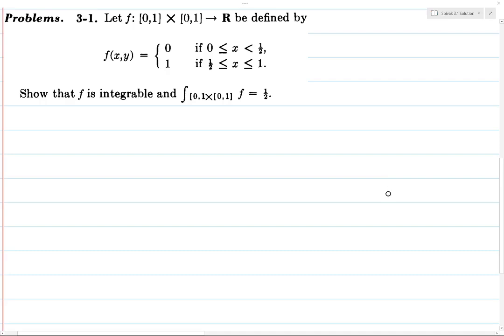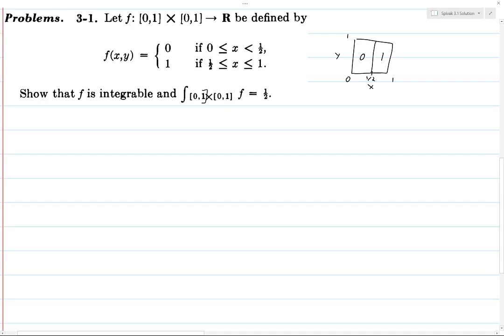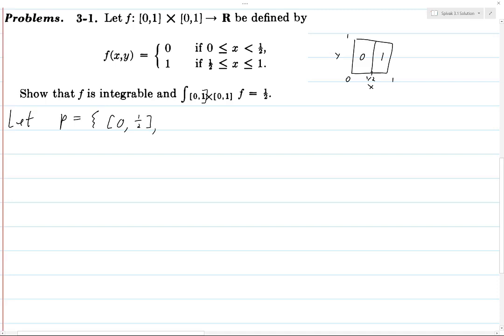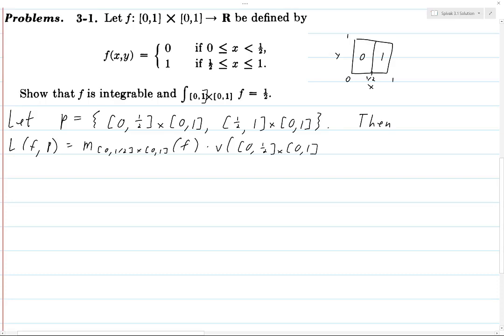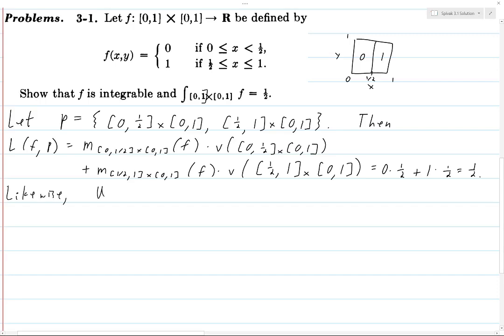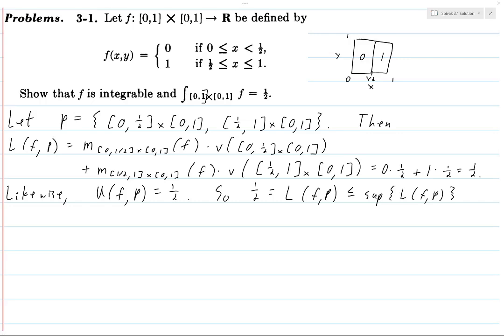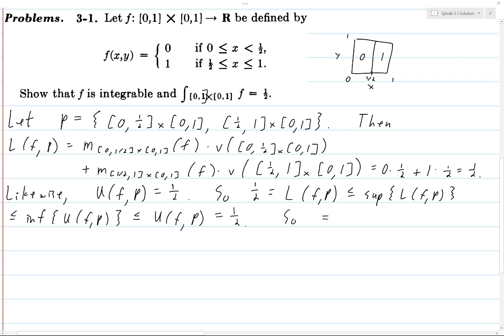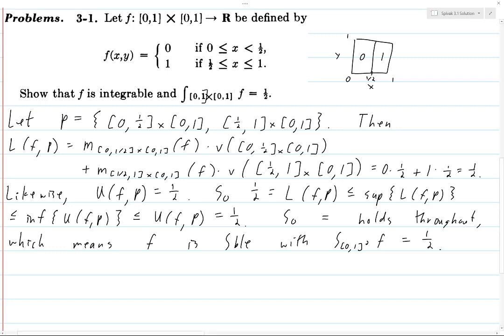Spivak Chapter 3 Exercise 1